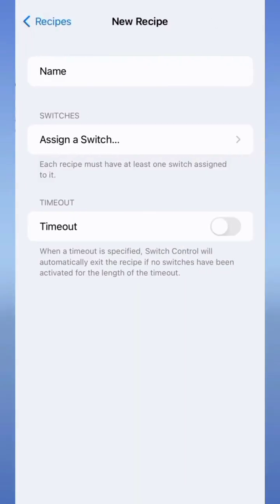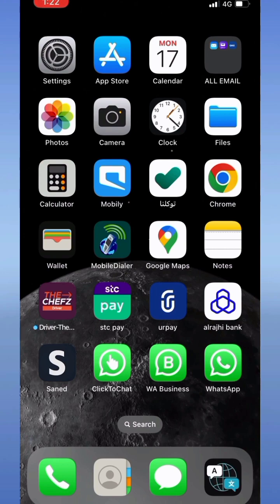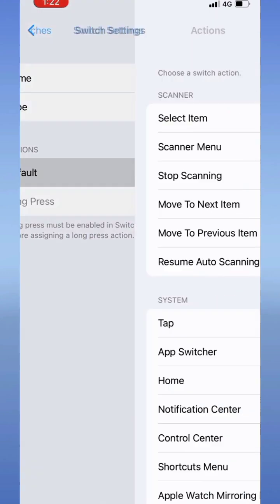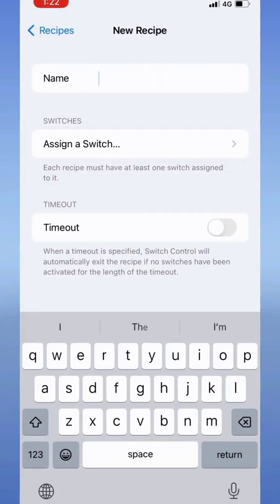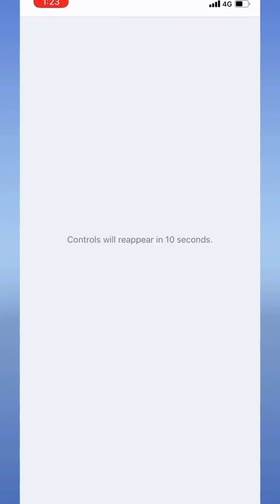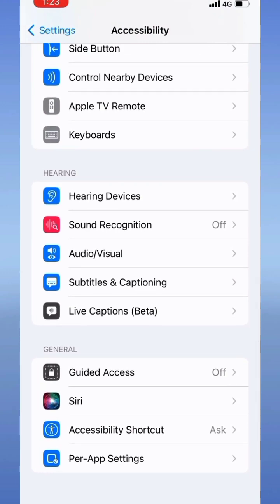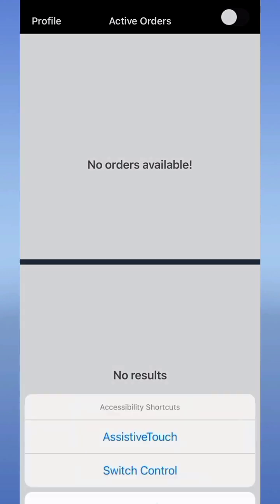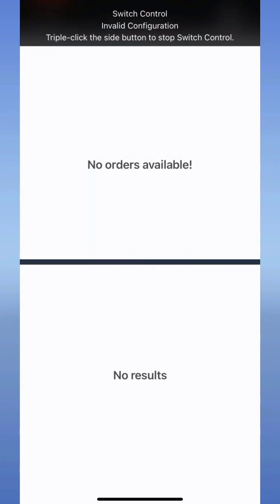how to use auto clicker on iphone | how to get auto clicker on iphone | how to enable auto clicker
in this video I will show you how to enable and use auto clicker on iphone

how to use auto clicker on iphone

how to get auto clicker on iphone

how to enable auto clicker on iphone

auto clicker ios free

how to use auto clicker on mobile

how to get a auto clicker on ipad

auto clicker ios for roblox

iphone auto clicker for games

op auto clicker ios

how to use auto clicker android

how to use auto clicker on laptop

How do I set up auto clicker on my iPhone?

How do I Autoclick on my phone?

How do I get auto clicker on IOS without downloading?

How do I get auto clicker on my iPhone games?

Iphone mein auto clicker kaise lagein